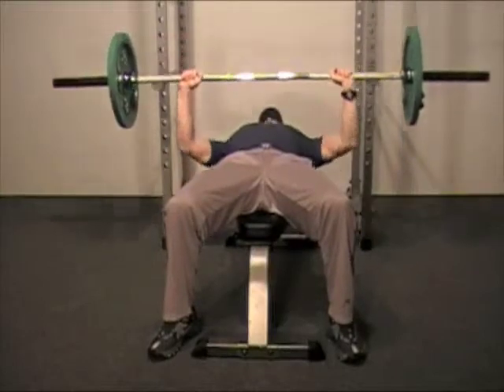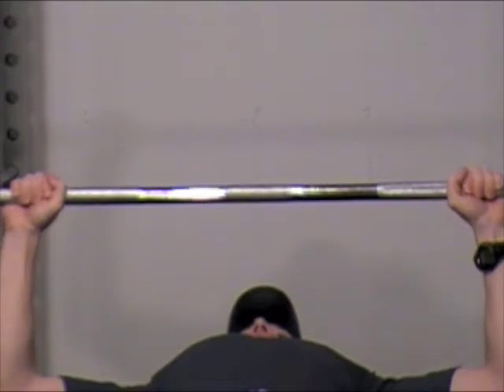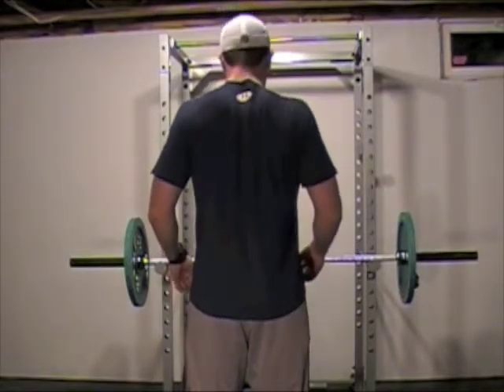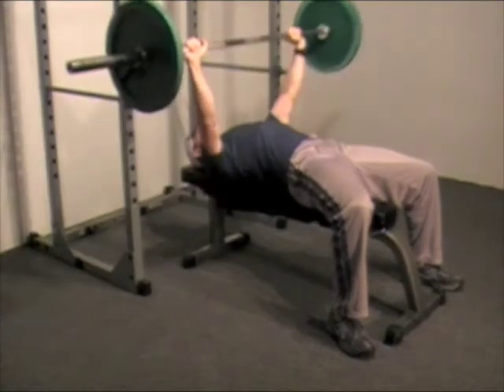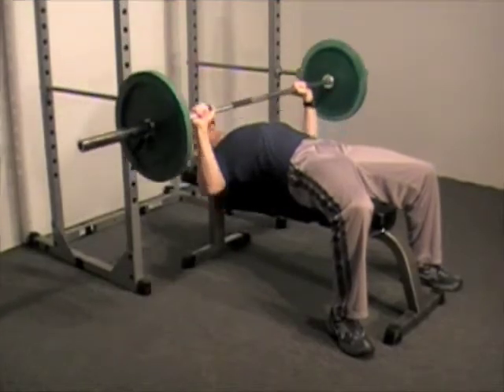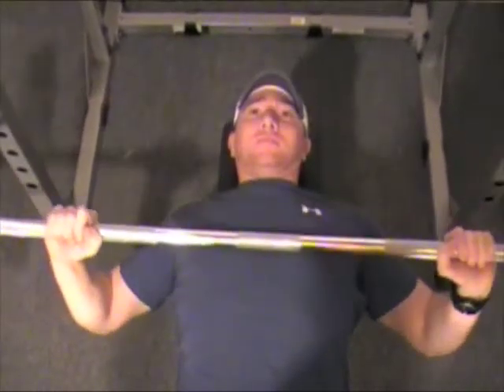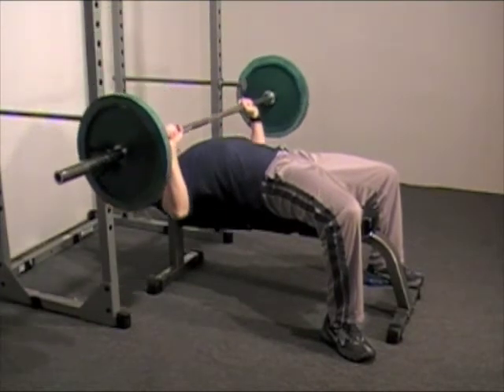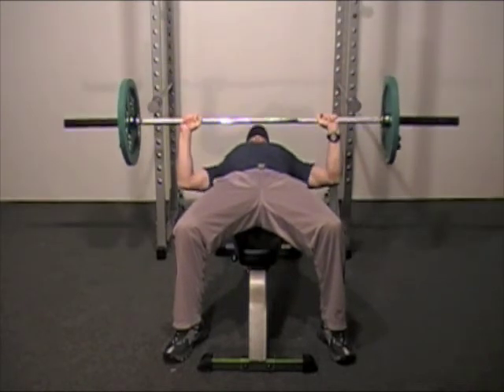Barbell bench press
Proper description of the bench press.